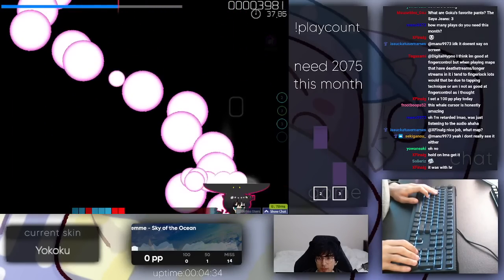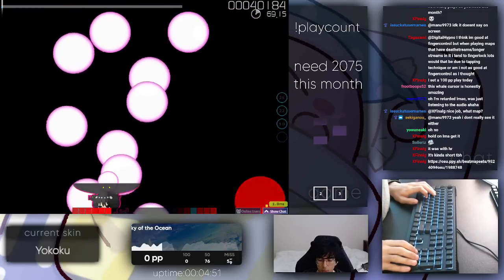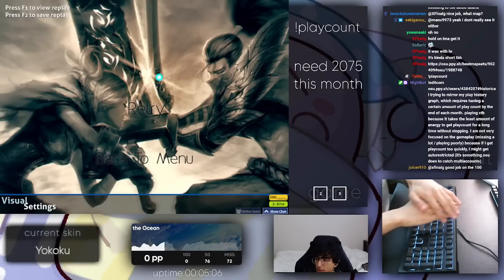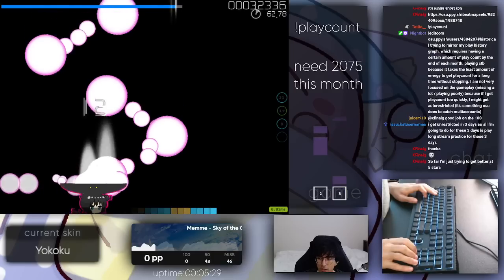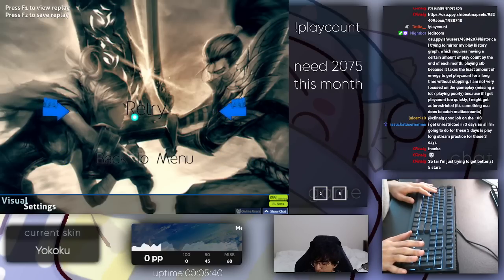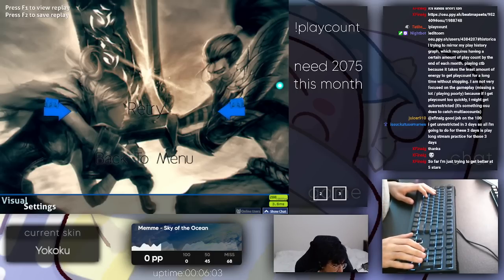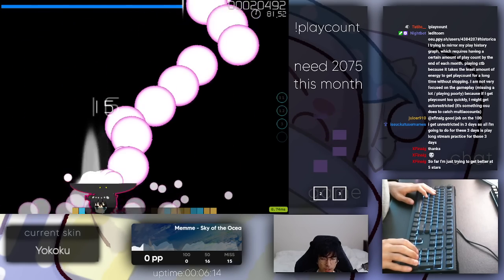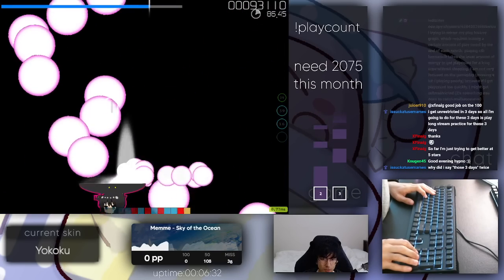a common sign your tapping technique is bad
stay relaxed